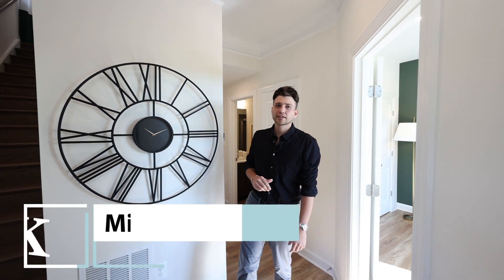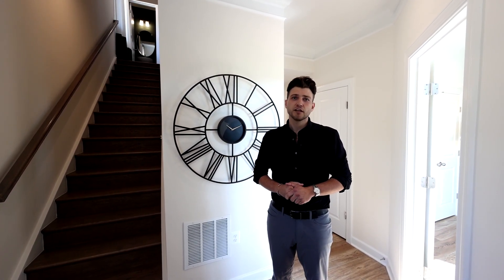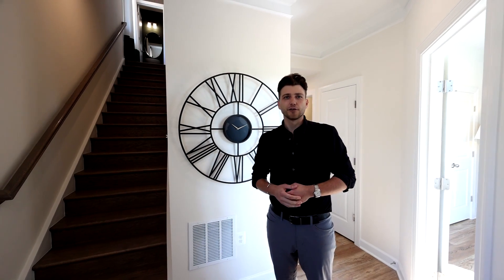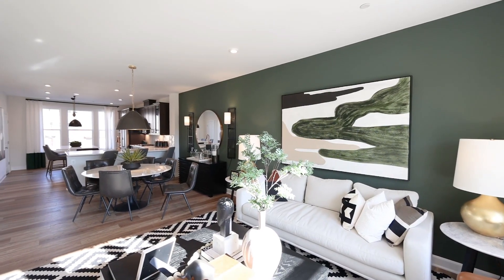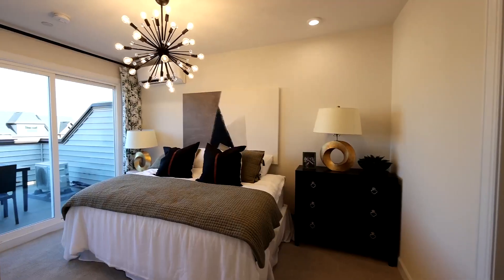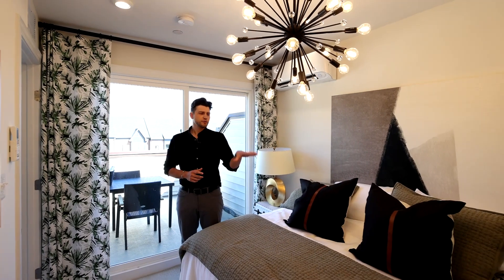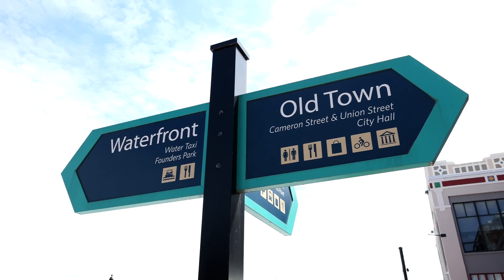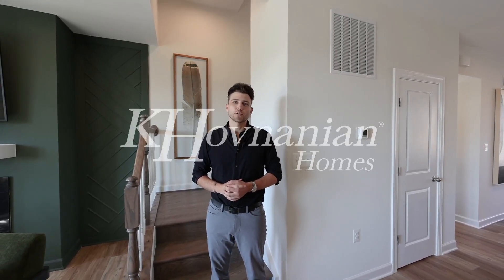North Hill Walkthrough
Walkthrough of North Hill Community Townhomes in Alexandria Virginia by K. Hovnanian Homes
2923 Wahoo Way, Alexandria, VA 22306